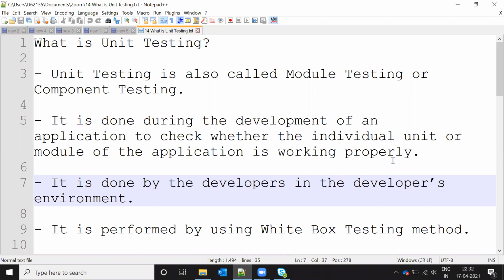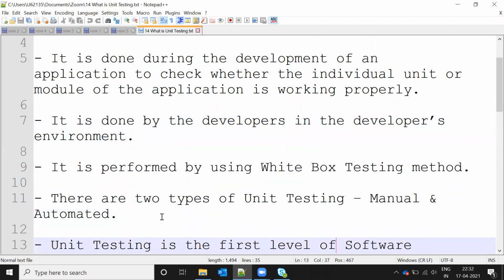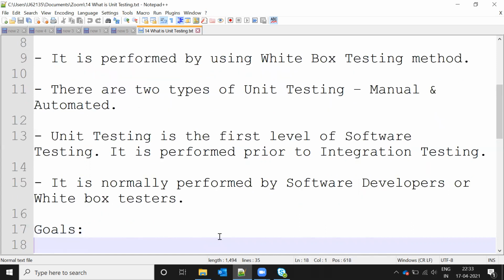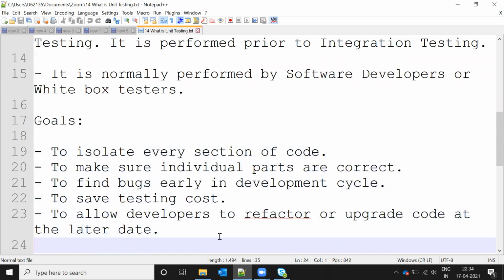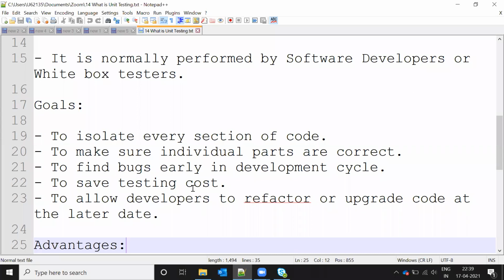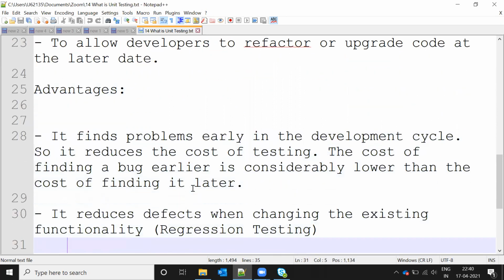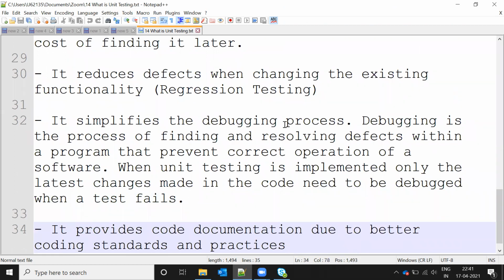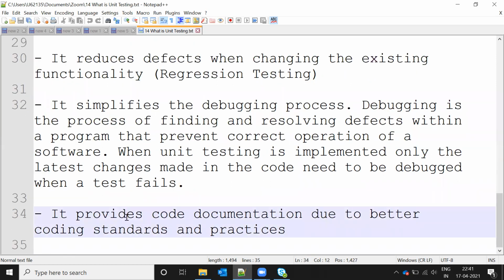14 What is Unit Testing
- Unit Testing is also called Module Testing or Component Testing.

- It is done during the development of an application to check whether the individual unit or module of the application is working properly.

- It is done by the developers in the developer’s environment.

- It is performed by using White Box Testing method.

- There are two types of Unit Testing – Manual & Automated.

- Unit Testing is the first level of Software Testing. It is performed prior to Integration Testing.

- It is normally performed by Software Developers or White box testers.

Goals:

- To isolate every section of code.
- To make sure individual parts are correct.
- To find bugs early in development cycle.
- To save testing cost.
- To allow developers to refactor or upgrade code at the later date.

Advantages:

- It finds problems early in the development cycle. So it reduces the cost of testing. The cost of finding a bug earlier is considerably lower than the cost of finding it later.

- It reduces defects when changing the existing functionality (Regression Testing)

- It simplifies the debugging process. Debugging is the process of finding and resolving defects within a program that prevent correct operation of a software. When unit testing is implemented only the latest changes made in the code need to be debugged when a test fails.

- It provides code documentation due to better coding standards and practices